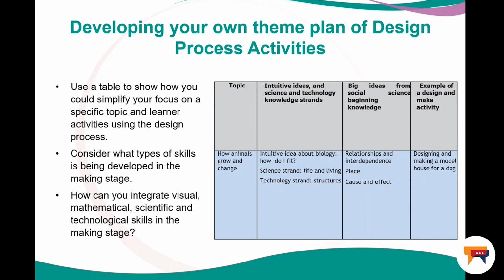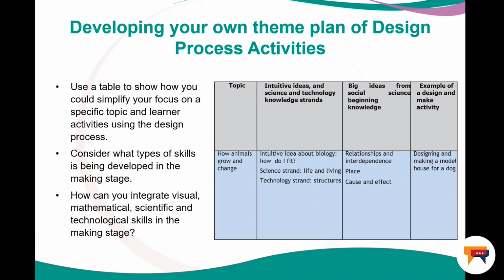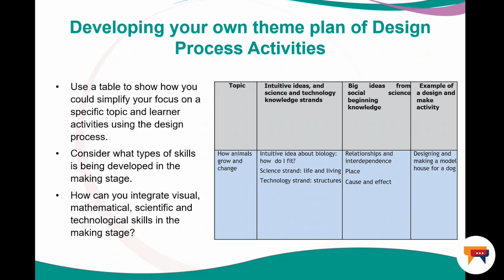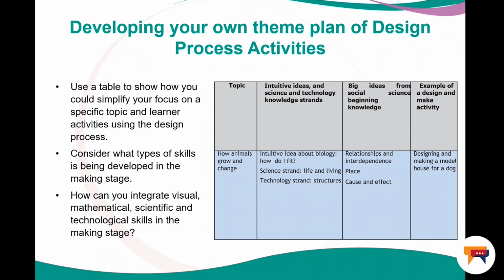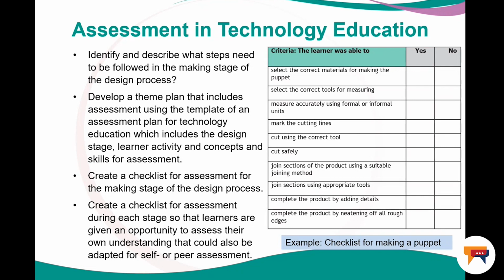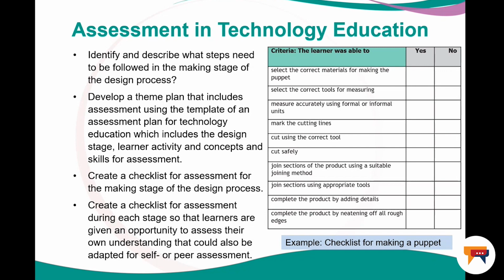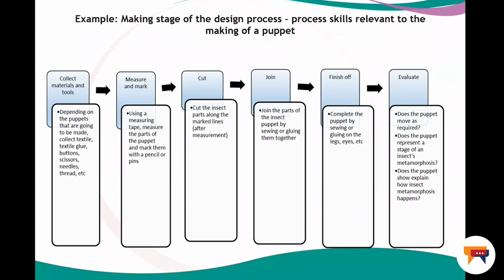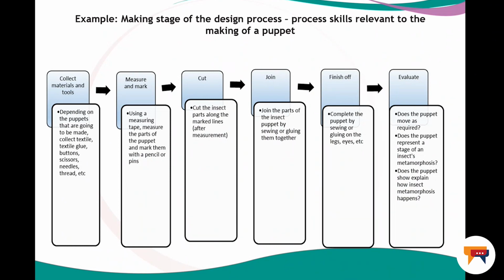LSK3701: LEARNING UNIT 6 Planning for Technology Teaching & Assessment by Mrs A Carrim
Mrs A Carrim gives a presentation on the module Science and Technology Teaching in Foundation Phase focusing on LEARNING UNIT 6 PLANNING FOR TECHNOLOGY TEACHING AND ASSESSMENT